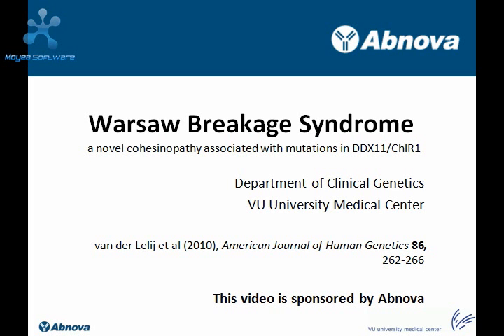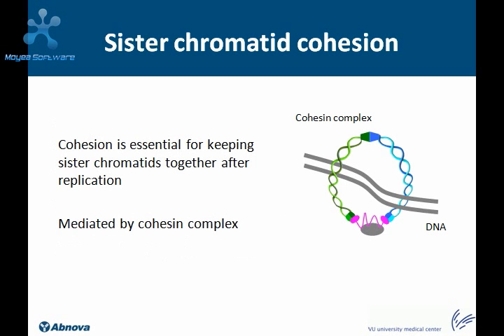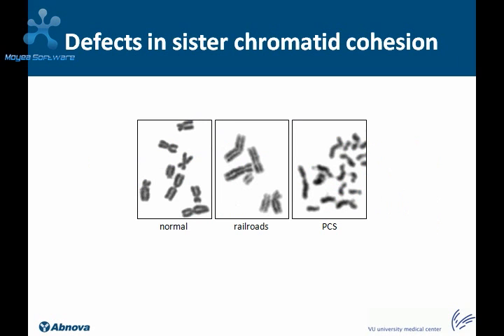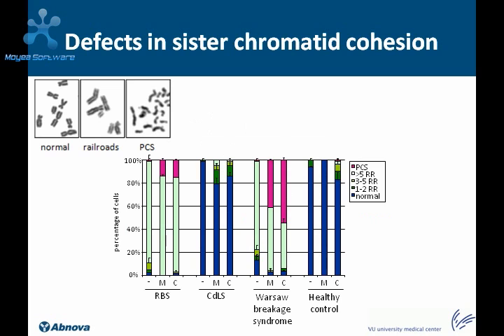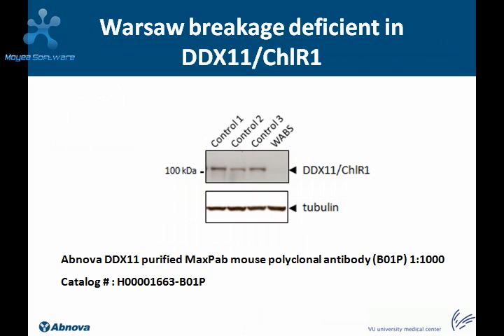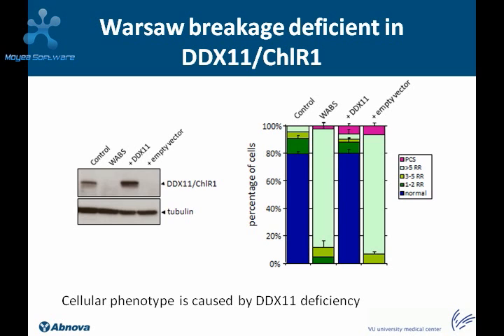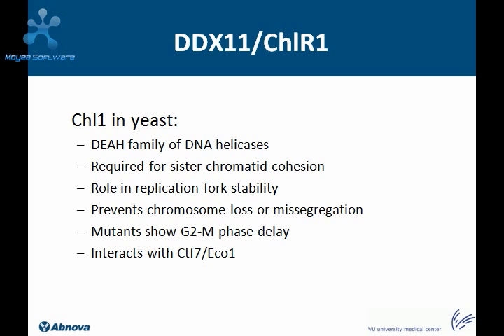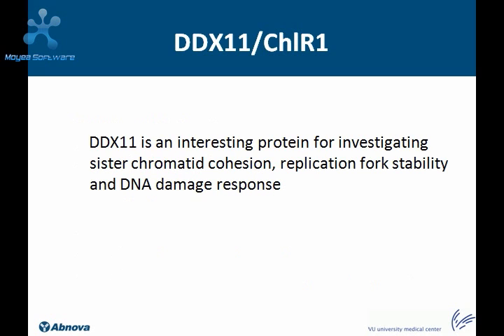Warsaw Breakage Syndrome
) - Cohesinopathies are human developmental disorders caused by inherited defects in cellular components controlling the process of sister chromatid cohesion. This cohesion mechanism takes care of keeping the sister chromatids close together from the stage of DNA replication up until mitosis. Two syndromes were described so far in the group of cohesinopathes: Roberts syndrome and Cornelia de Lange syndrome. In Van der Lelij research, a third cohesinopathy is added to this group: The Warsaw Breakage syndrome, caused by mutations in DDX11/ChlR1. More videos at Abnova